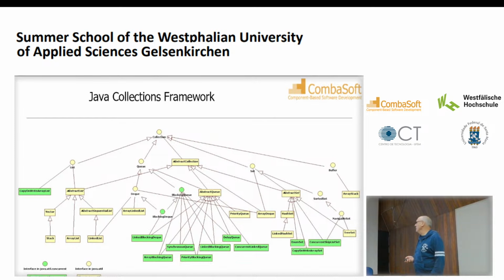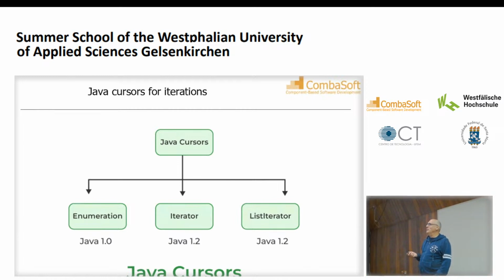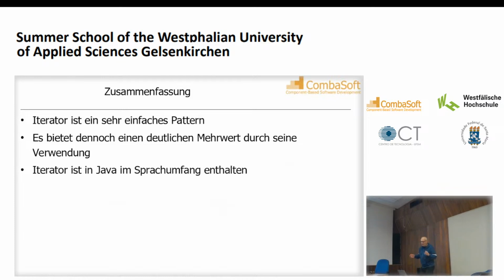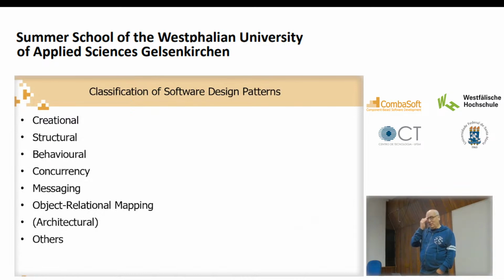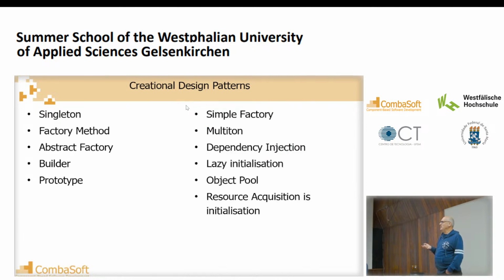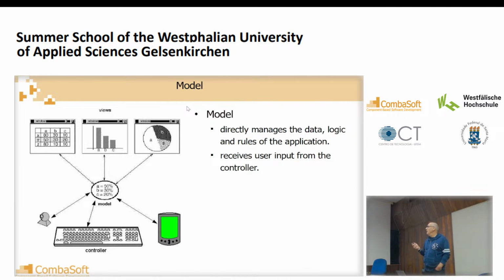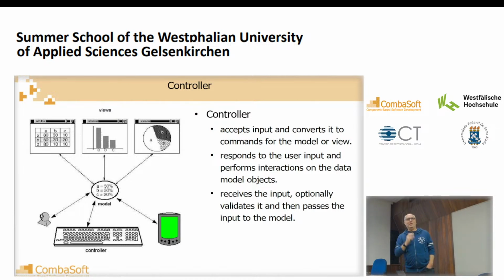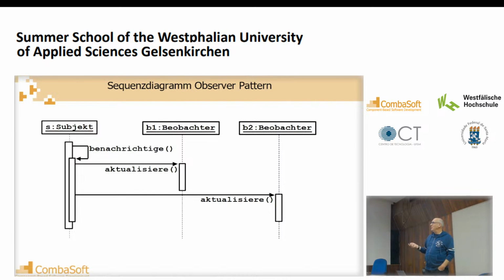Software Design: Agile Development, Lecturer Prof. Znotka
INPE Auditorium